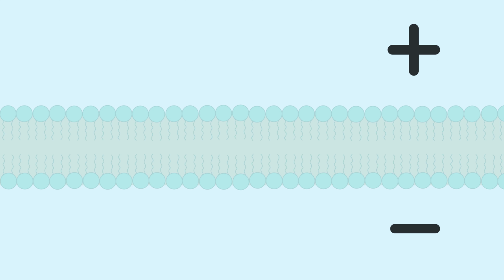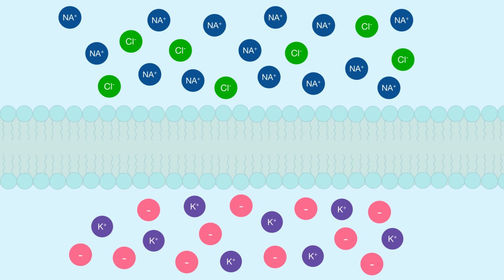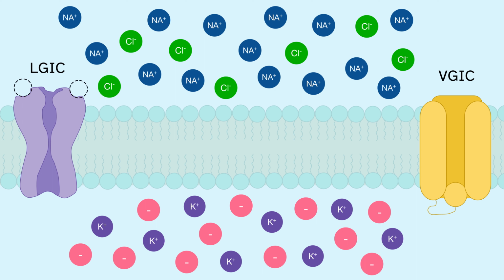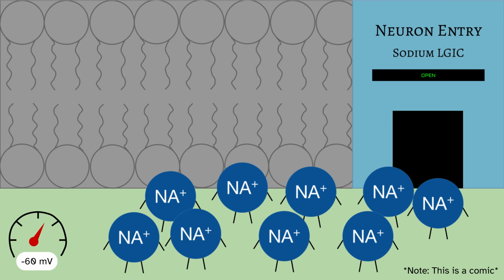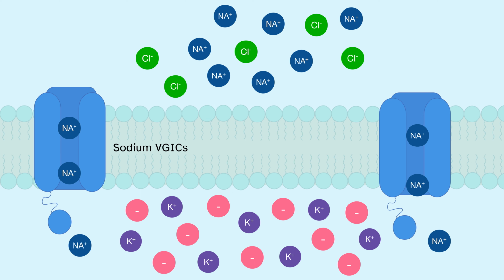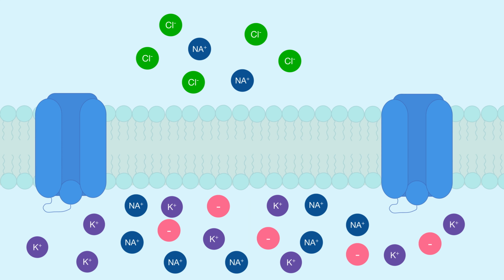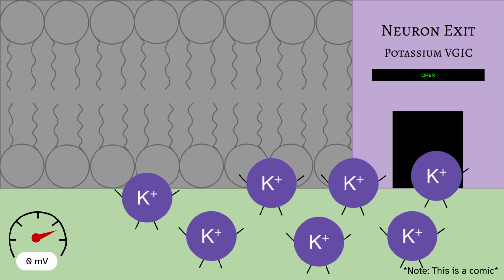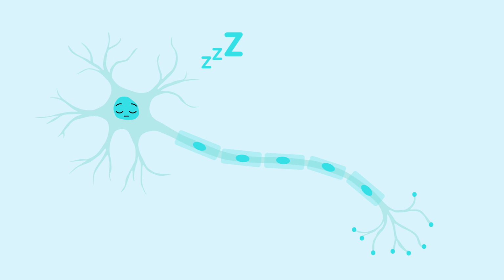Action Potentials in Neurons | Sumlina Alam | Breakthrough Junior Challenge 2023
Do you know how neurons communicate with each other? Learn more in this video!

Good luck to those who have submitted to the competition! 👍